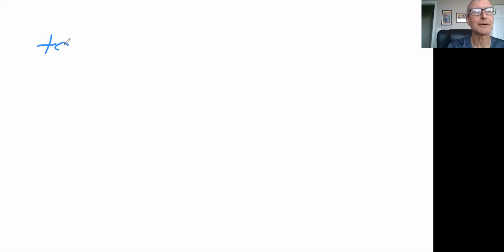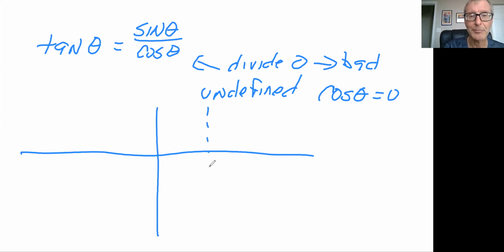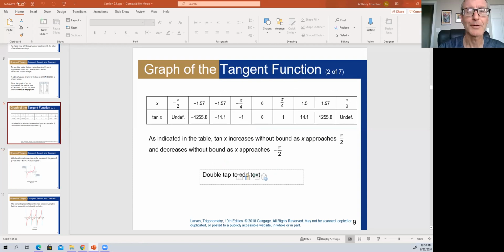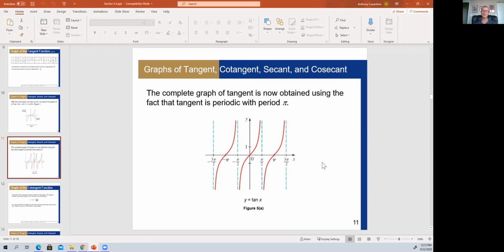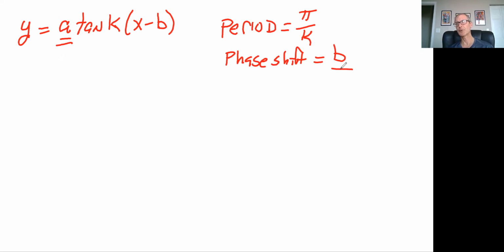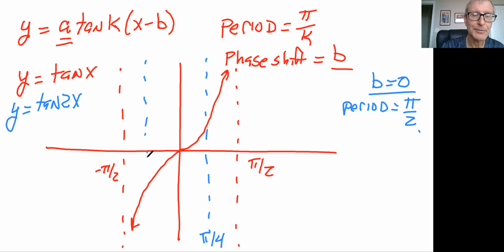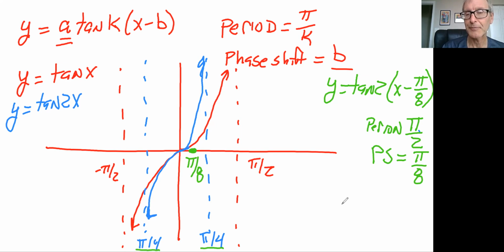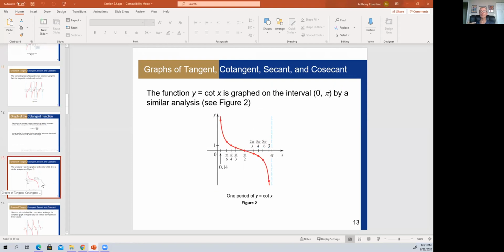Trig Lectures 2 4 Graphing Tangent